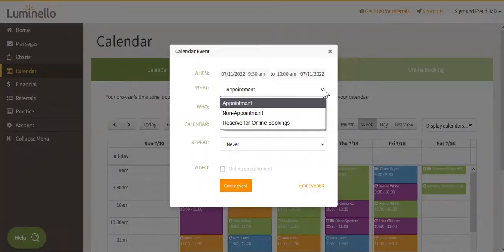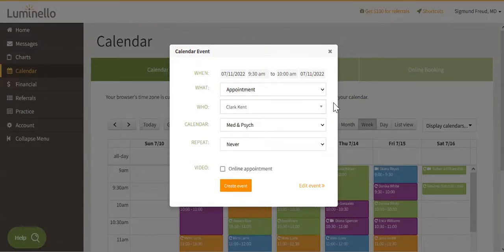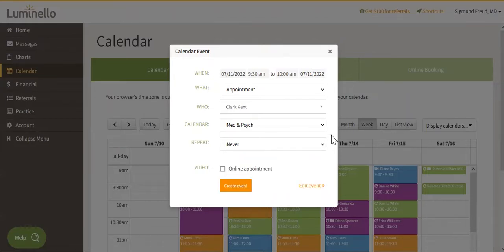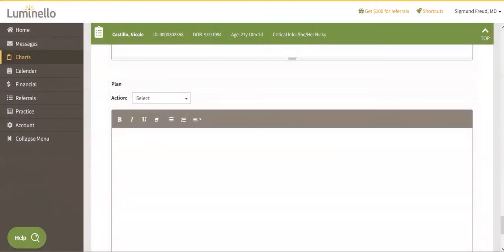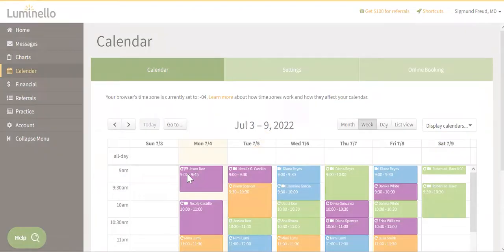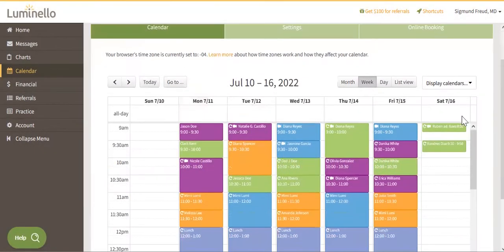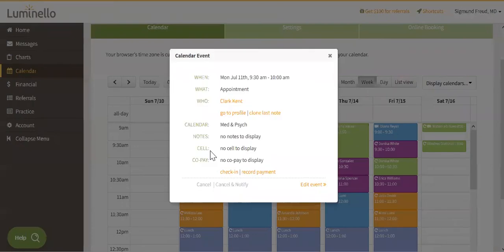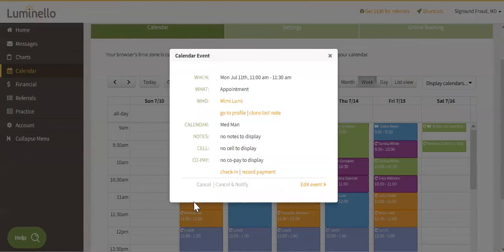How to book an appointment using Luminello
The step-by-step video will walk you through the quick and easy way to book an appointment using Luminello practice management software for mental health clinicians.